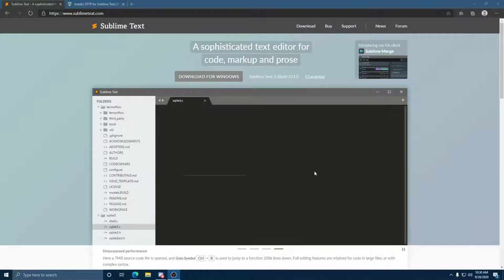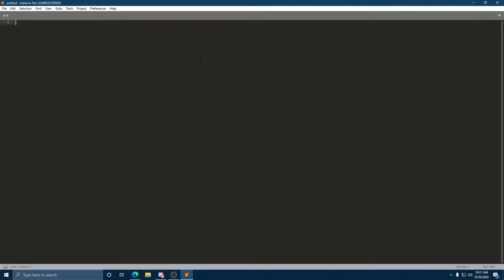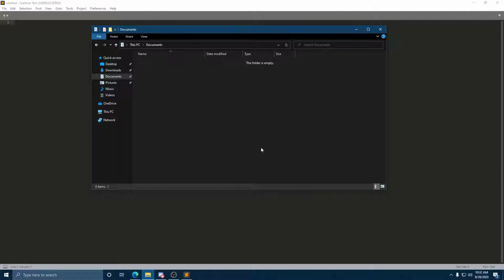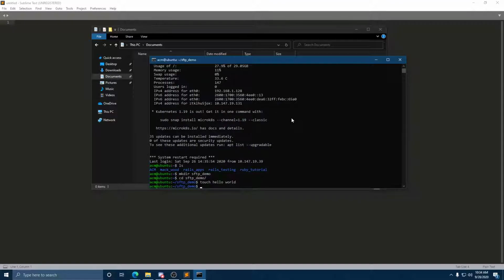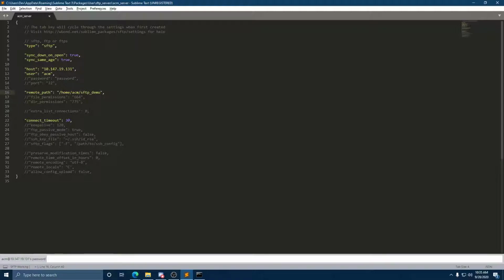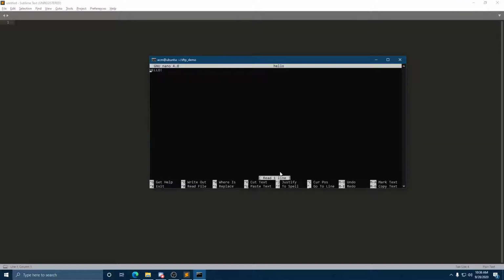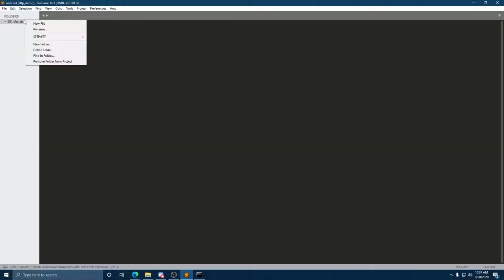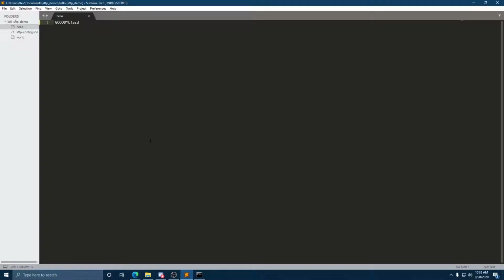How to program on a remote server using Sublime Text 3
Remember that time you used nano / vim to program on a remote server? Maybe you were a pleb like Nick and used GitHub to push your code to your remote server... well pleb no more!